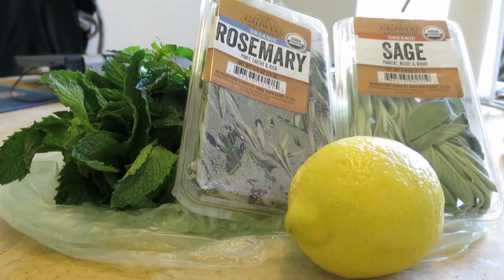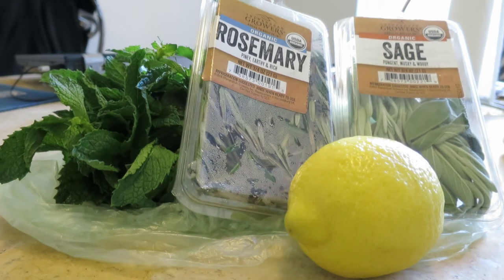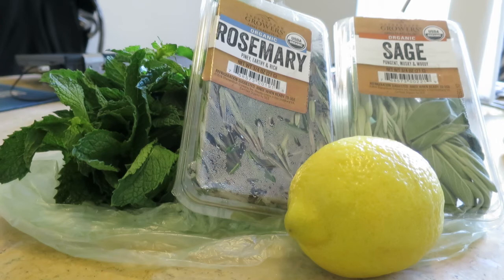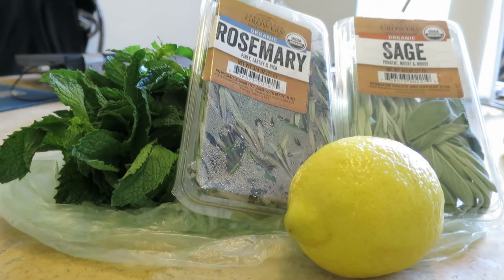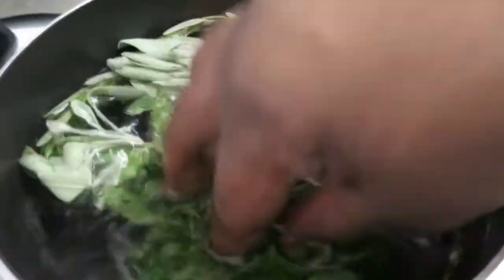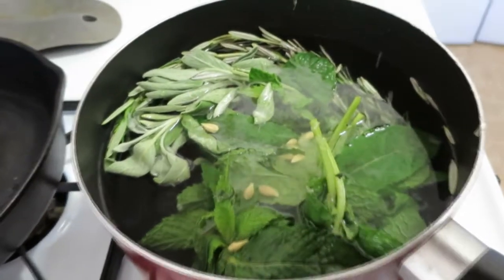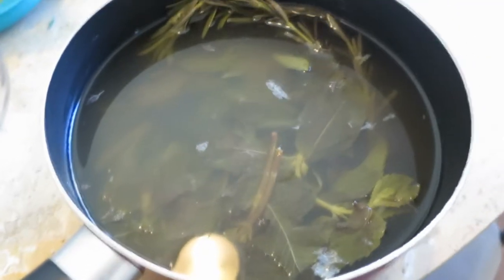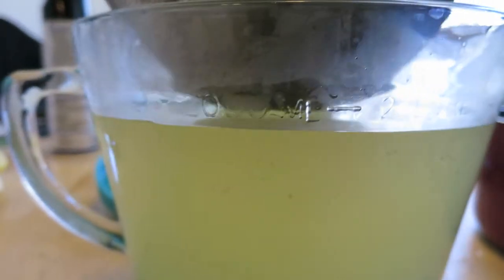DIY | ROSEMARY HAIR RINSE FOR HEALTHY SCALP AND LONG DREADLOCKS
Hey Sebbies! I recorded this video yesterday (Saturday) and was going to upload it then but instead decided to edit and upload it today. Sometimes you just have to enjoy a beautiful day when presented with one. That was yesterday for me.

In this video, I show you guys (again) how to make your own rosemary rinse to achieve a healthy scalp and long dreadlocks. Each of these products have beneficial properties, a few of which I actually mention in the video. I hope you give it a try!

Learn to LOVE unconditionally :)

Intro Music & Vocals by SebAtreyu